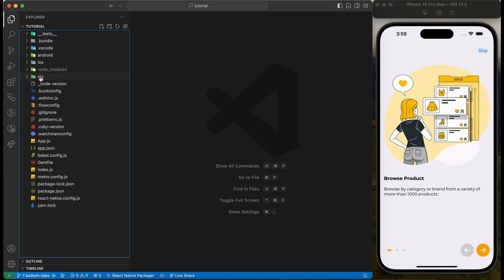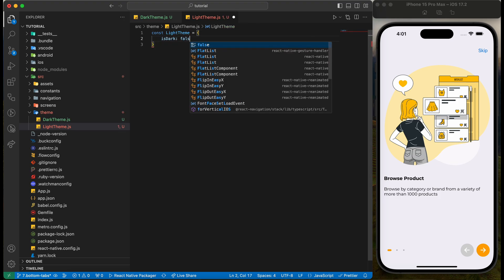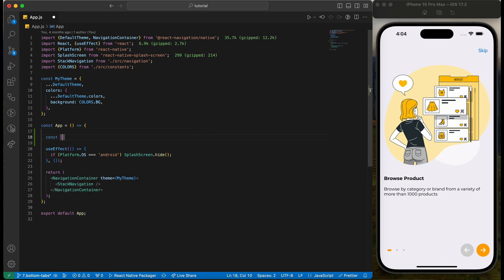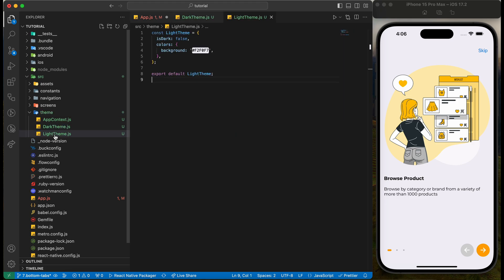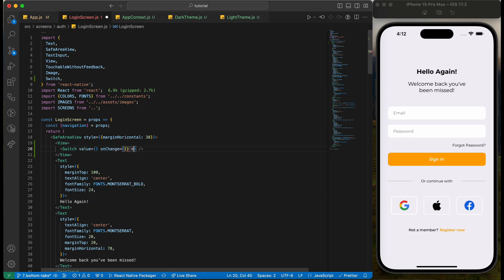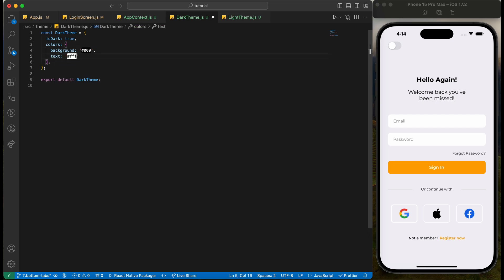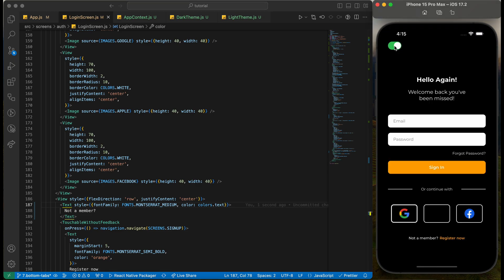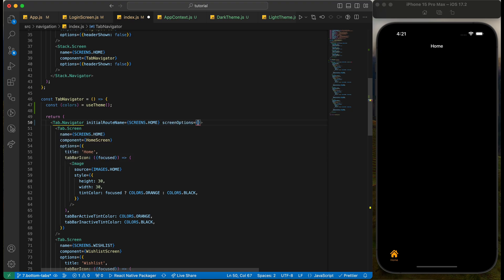8. Building a Custom Theme From Scratch - No External Library | React Native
Join us in this hands-on tutorial as we guide you through the process of creating a completely custom React Native theme without relying on any external libraries. Whether you're a React Native enthusiast looking to deepen your skills or a newcomer eager to learn, this video is designed to empower you with the knowledge to build unique mobile app themes tailored to your project's requirements.

In this tutorial series, we'll cover every step of the process, from initializing your React Native project to implementing intricate design elements. Learn how to craft responsive layouts, style components, and optimize performance without the use of external libraries or frameworks. Our goal is to provide you with a solid foundation and confidence to create your themes in React Native.

No prior experience with external React Native libraries or frameworks is required for this tutorial. Follow along, and by the end of the video, you'll have the skills and understanding to build your custom React Native themes. Happy coding! 🚀✨